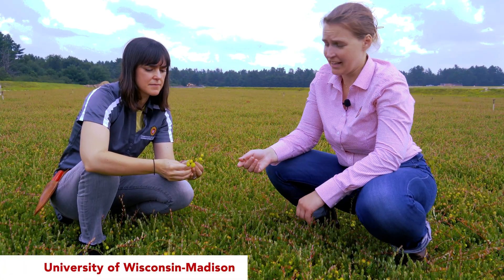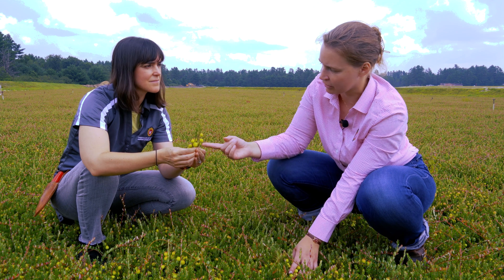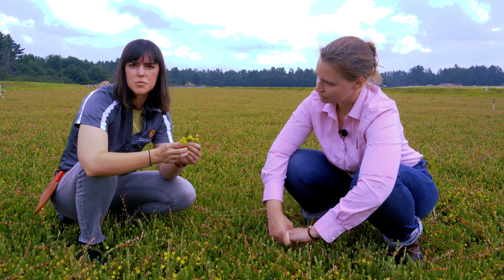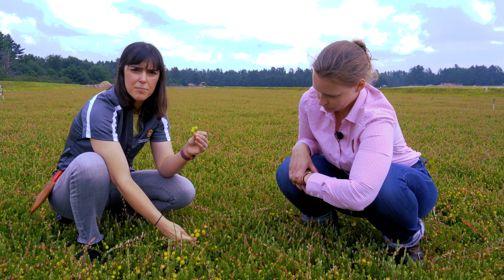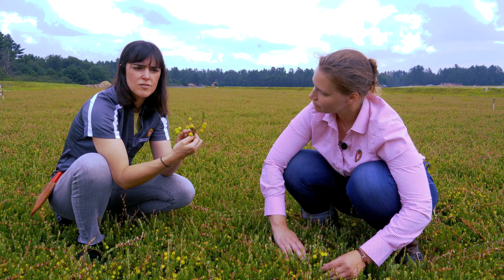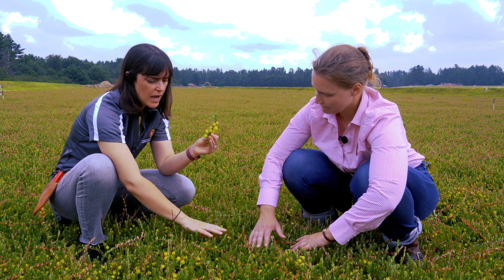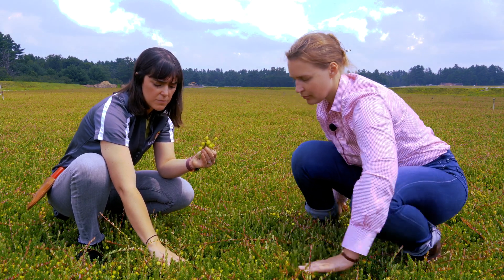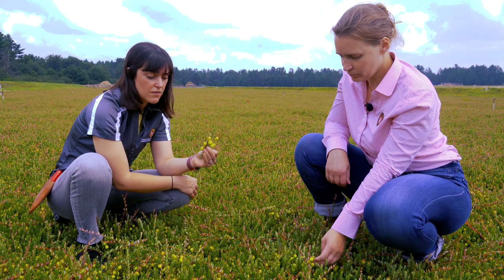Bumper Crops: Cranberry color management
How do cranberries get their deep red color? In this "Bumper Crops" episode the topics around cranberry crop color management are discussed by Dr. Amaya Atucha, Fruit Crop Extension Specialist,
and
Allison Jonjak, Cranberry Outreach Specialist
. Did you guess UV light interception during the summer, and cool nights in the fall?

Thanks to:
Wisconsin Cranberry Research Station,
 University of Wisconsin-Madison, College of Agricultural and Life Sciences, Extension, the UW Nutrient and Pest Management Program, the UW Integrated Pest Management Program,
National Institute of Food and Agriculture (NIFA)